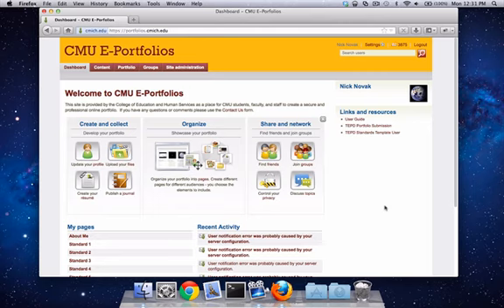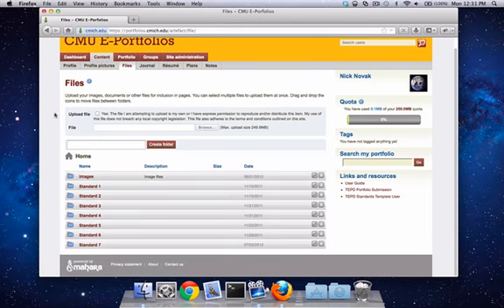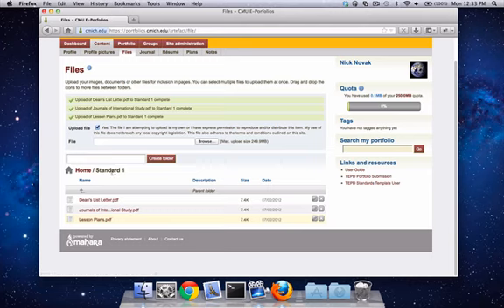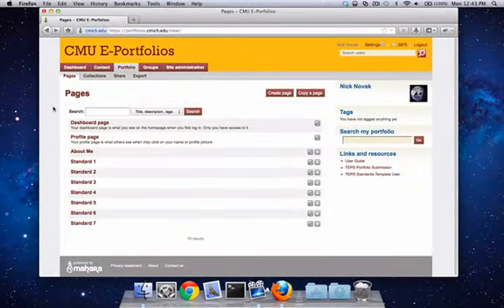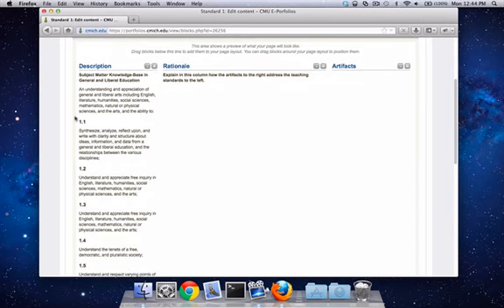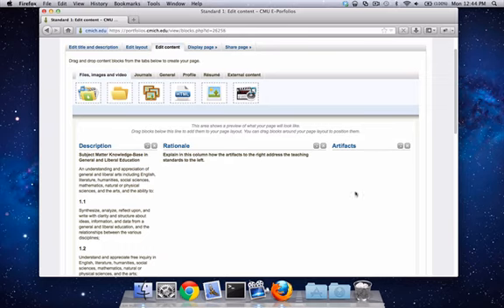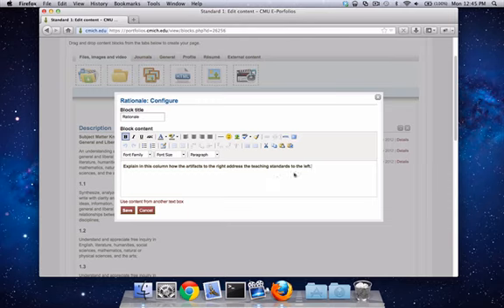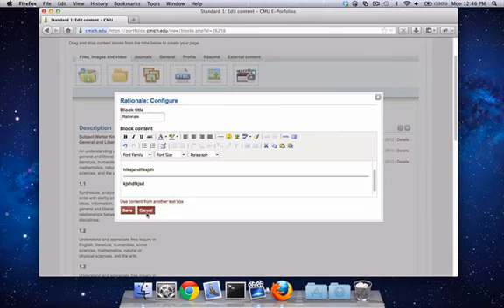Placing Files Into Your E-Portfolio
a video tutorial about adding files onto mahara and placing the content onto your portfolio.